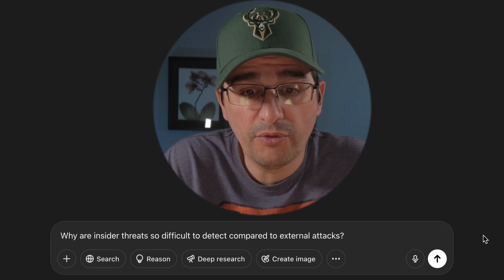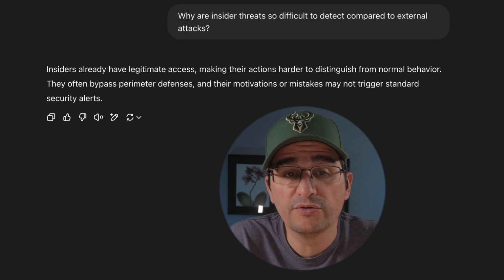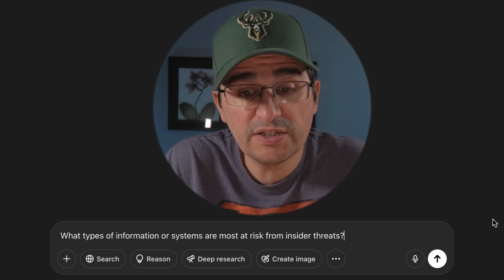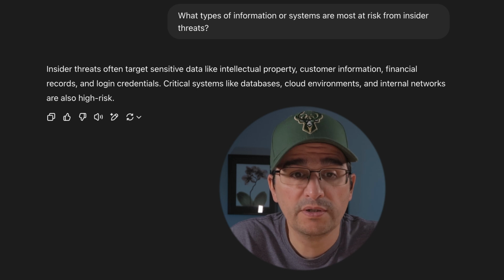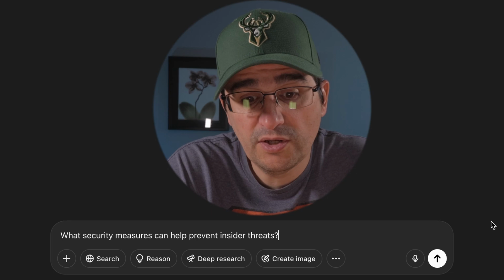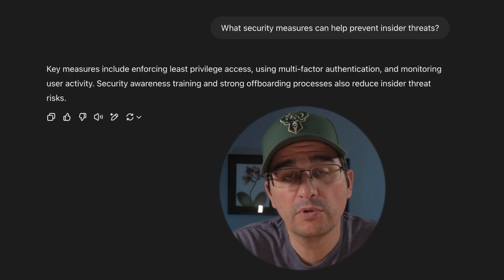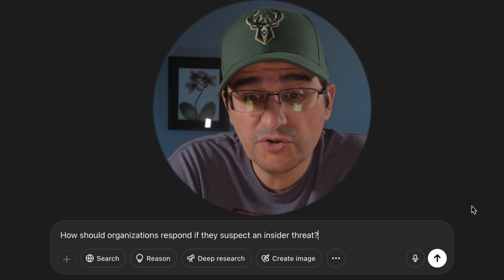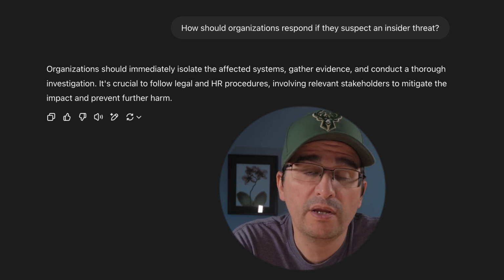Cybersecurity 101: Insider Threat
In this episode of "Cybersecurity 101," Mark Hemingway, our Creative Content Director, learns about the term Insider Threat. Insider Threat: A security risk that originates from within an organization, typically involving employees, contractors, or trusted partners who have access to systems or data and may intentionally or unintentionally cause harm through misuse, negligence, or malicious actions.

Let's embark on this educational adventure together and fortify our digital defenses. Welcome to "Cybersecurity 101”!